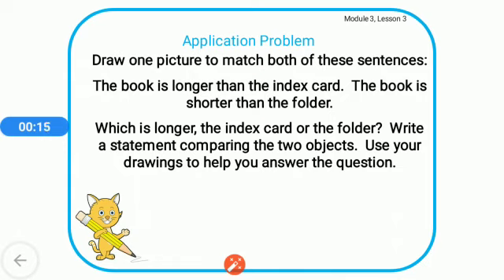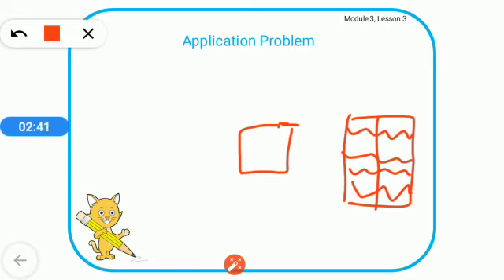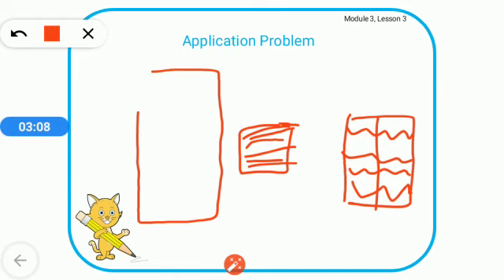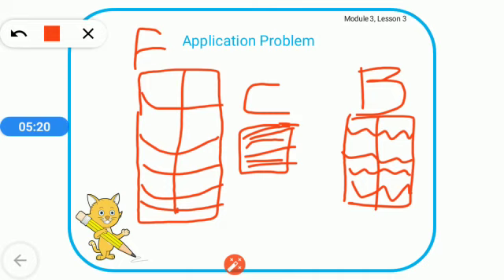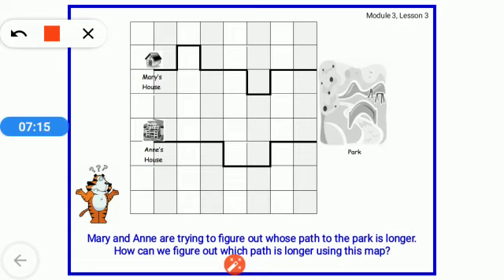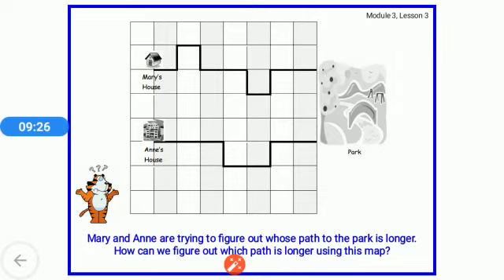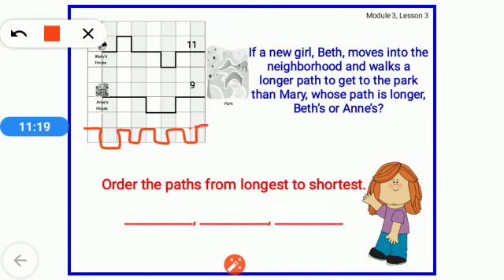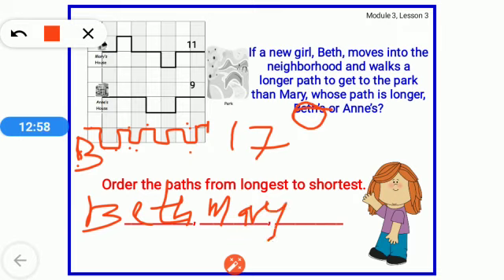May 21, 2020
Video from Faith